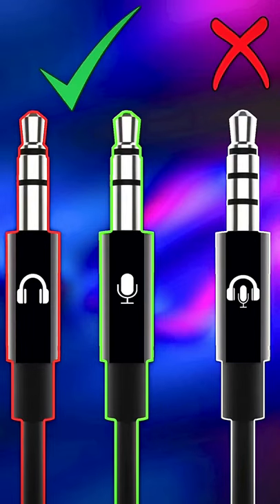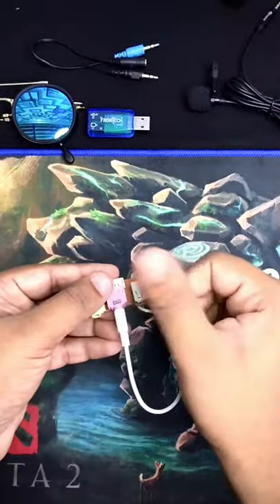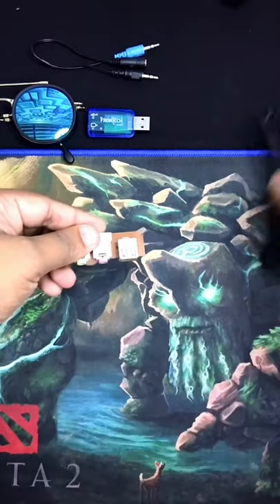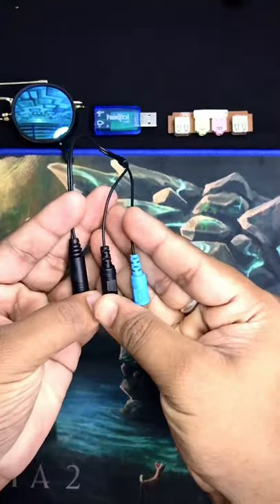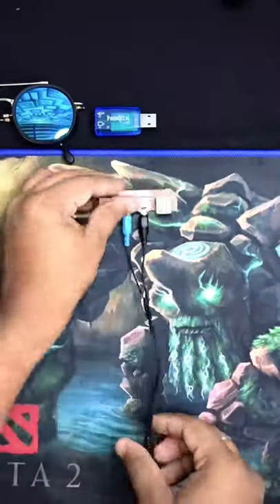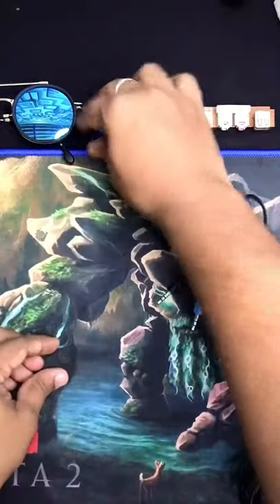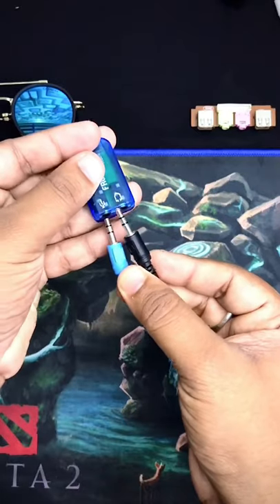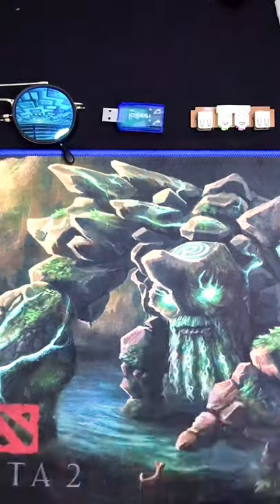How to use smartphone's headphones on your PC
Beginners and some people are struggling with this problem, that is how to use smartphone's headphones on pc. and some times they ask me will I really need a separate headphone for my pc? the solution for this kind of problem is this splitter. it converts 3.5mm TRRS to two 3.5mm TRS jacks so we can use the headphones on pc.